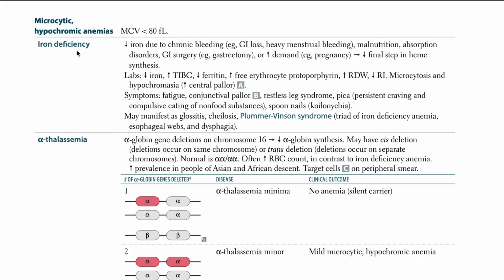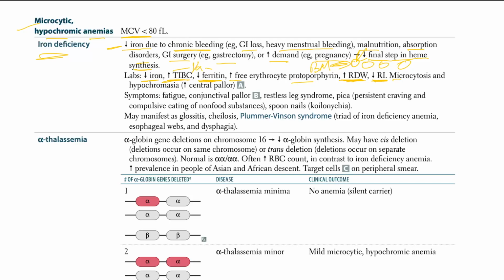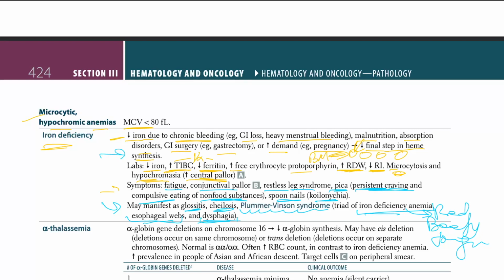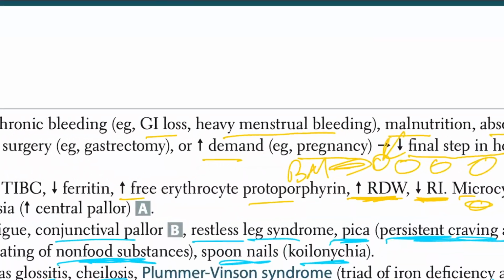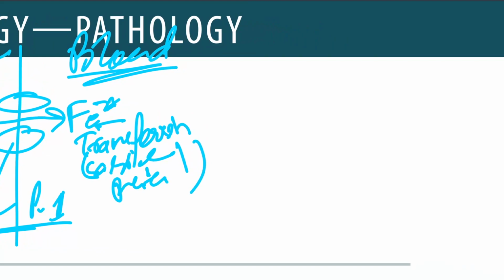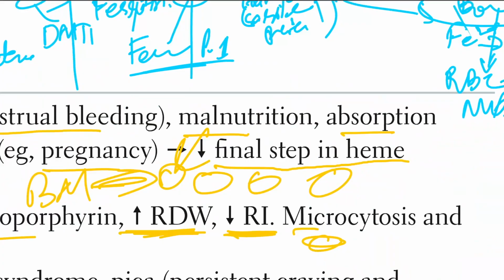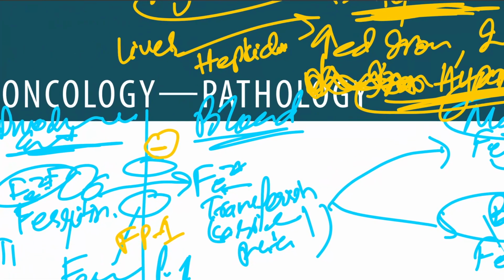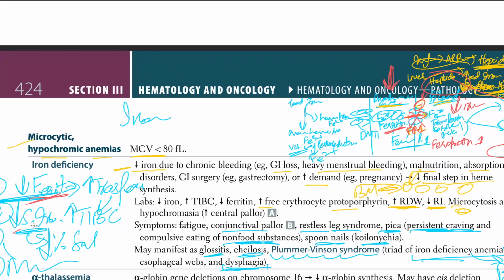USMLE - 14 Iron Deficiency Anemia | USMLE STEP 1